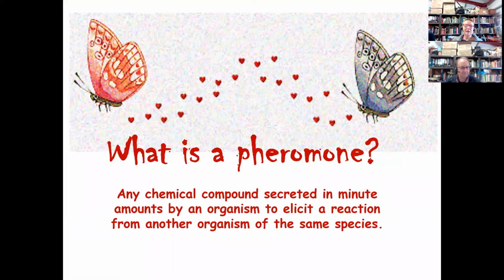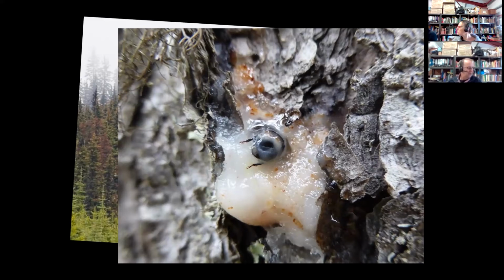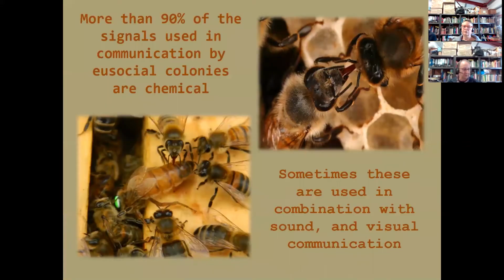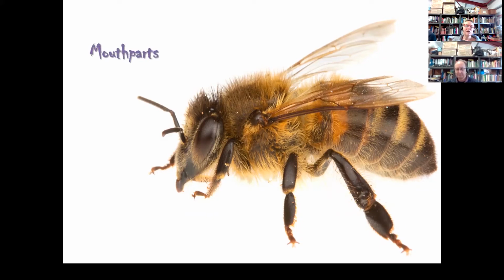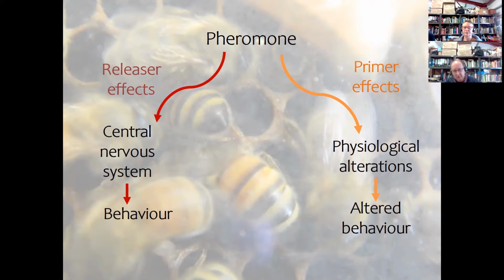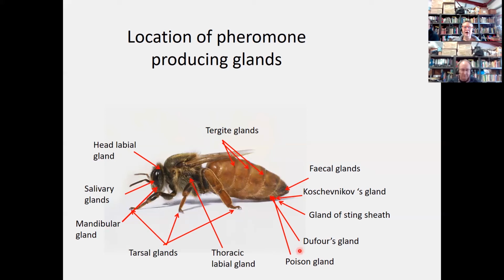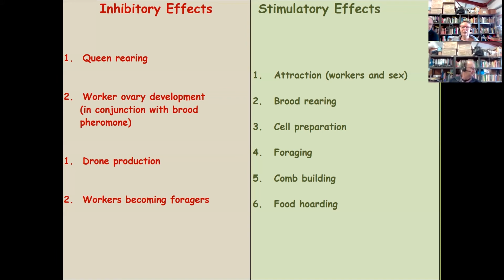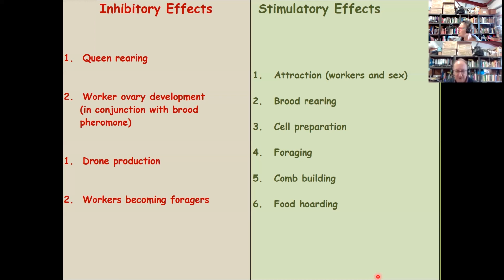Clare Densley & Martin Hann (Buckfast Abbey Beekeepers) - Pheromone communication Part 1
Clare Densley & Martin Hann are from Buckfast Abbey Beekeepers, UK presenting on Pheremone Communication for the Annual Tocal College Bee Field Days - 17 November 2020.

This is the first part of the presentation.